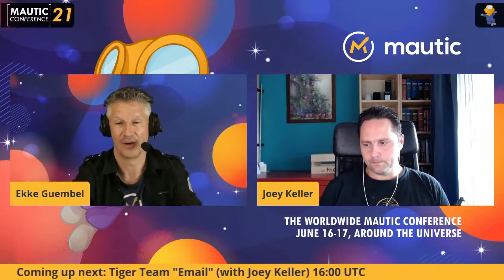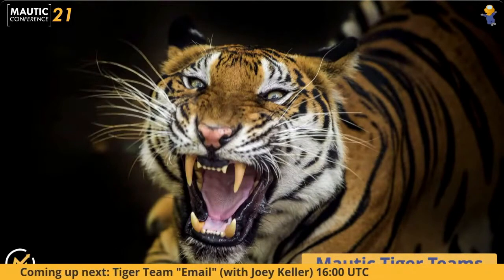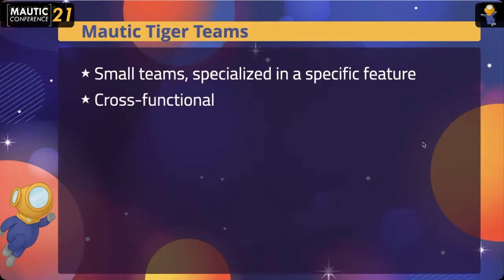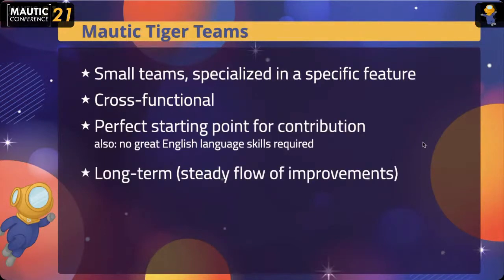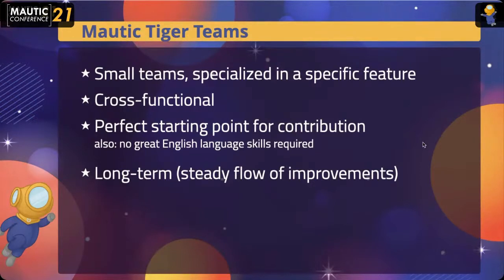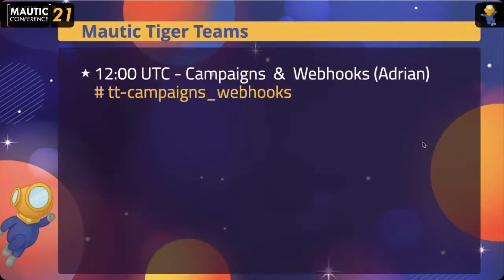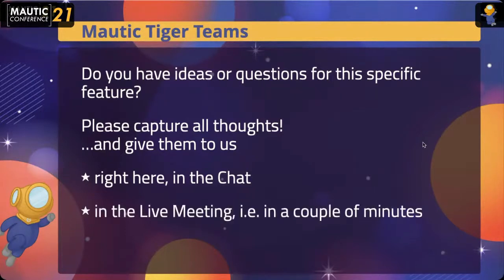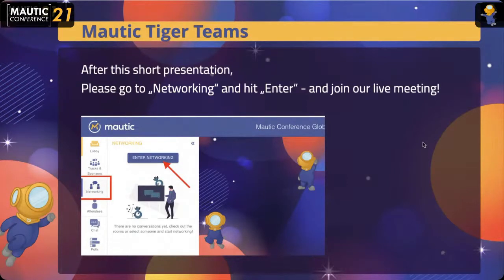Meet the EMAIL Tiger Team - József Keller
5 minutes of topic introduction to the EMAIL Tiger Team followed by a live meeting in the Networking area for everyone who is passionate about this topic - be it as a potential Tiger Team member, or be it by giving input, or ...